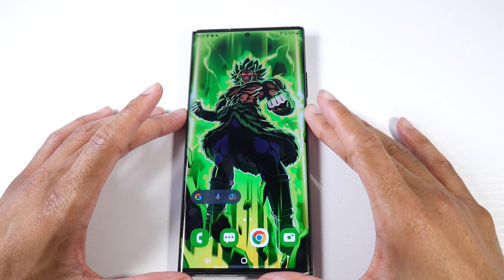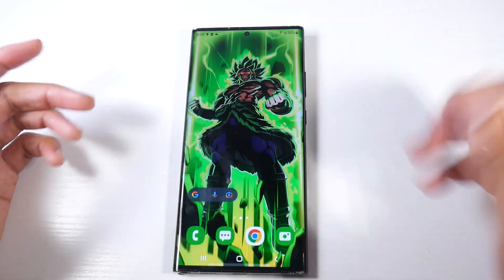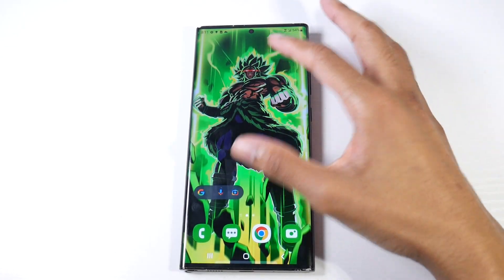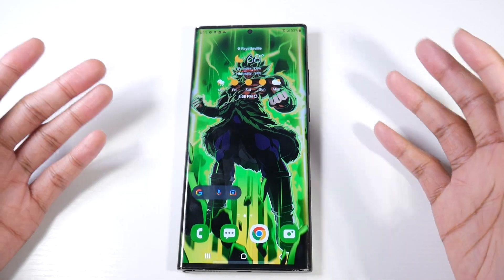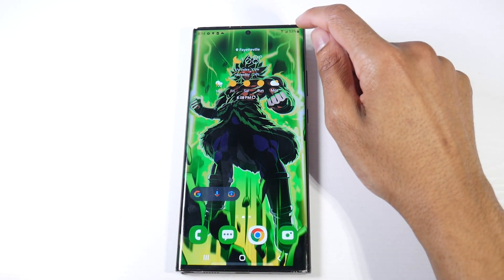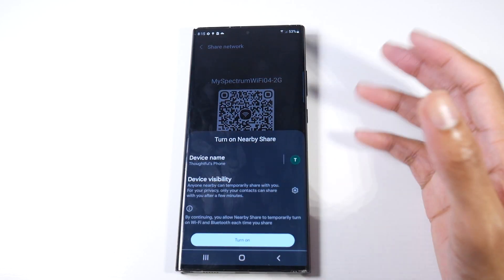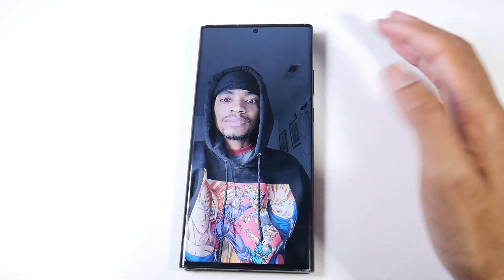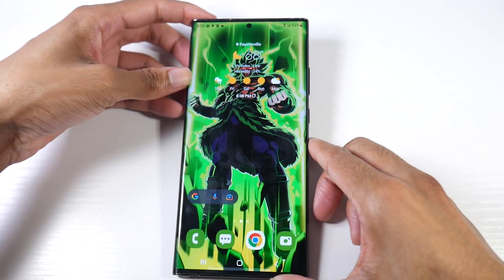Samsung Galaxy Note 20 Ultra One 4.1 (7 Features You Need To Know!)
Cheap Prices For Androids:
Samsung Galaxy Note 20 Ultra One 4.1 (7 Features You Need To Know!) COMING TO NOTE 10 PLUS S10 S10E & S10 PLUS &